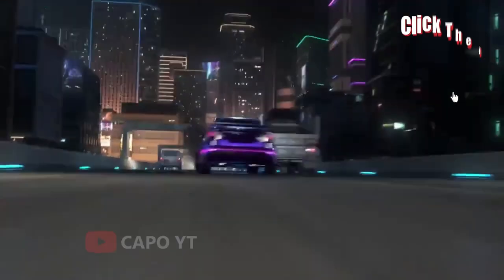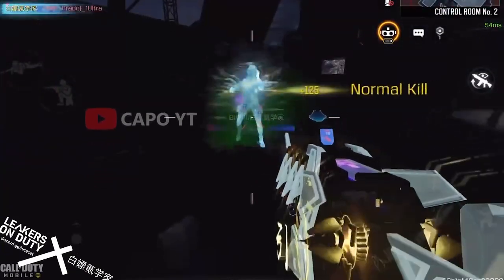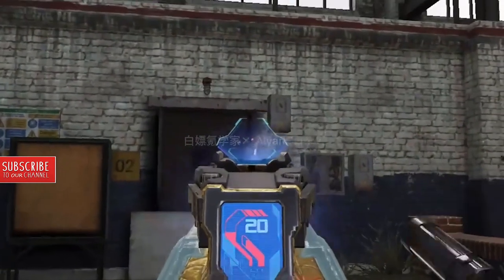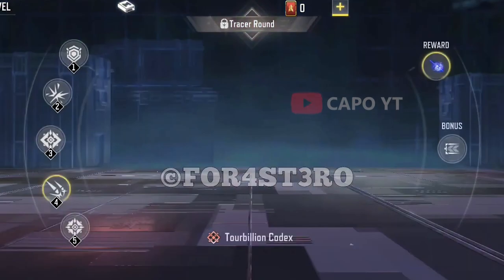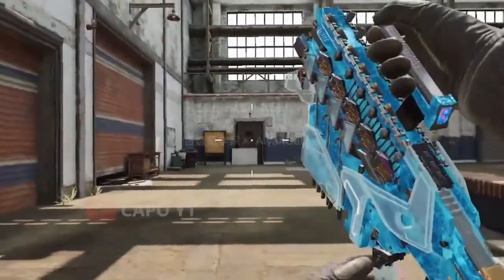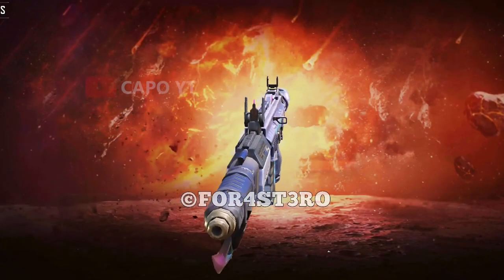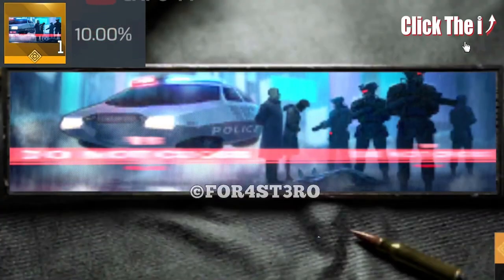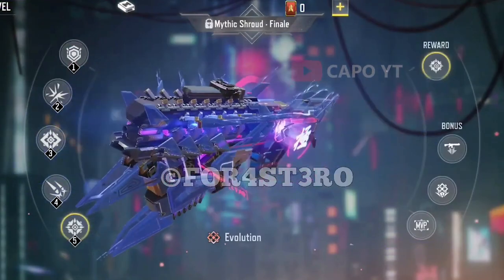SAC 2045 Mythic Drop | Mythic Switchblade X9 Neon Legend | Motoko Ghost | COD Mobile | CODM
Time

00:00 Intro
00:30 Mythic Switchblade Reactive Stages & Theme
01:07 Tracer Ammo & Night Mode
02:07 Weapon Inspection, Firing Sound & Reload
03:02 Iron Sight & Ammo Counter
03:46 All 3 Kill Effects
04:39 Mythic Upgrade Levels Explained
06:19 Completionist Camos
08:07 Motoko Ghost Skin
09:15 Other Items & % Odds of getting them
11:50 Is the SAC 2045 Mythic Drop worth buying?

SAC 2045 Mythic Drop Mythic Switchblade X9 Neon Legend Motoko Ghost Season 7 Battle Pass Maxed Mythic Switchblade X9 Neon Legend Motoko GHOST ATV Tachikoma Batou ASM10 Red Shadow Hidora Kai Shogun QQ9 Albatross Kestrel Reaper Ashura Redux KN44 Mystic Fox Kitsune Kyubi SKS Luminary Sparrowhawk Violent End Lucky Box Hunter Revenge Slasher Flick Lucky Box Beck Zirkusclown Chilled Touch Lucky Box Bon Odari Crate Recon Otherworldly Crate Lead Sandwitch Lucky Box Crash Shaman Season 7 Lucky Draws Season 7 Crates Season 7 Bundles Motoko Batou Blackjack Elite Stryker Interface Battery EVE-III Kitsune Danger Drop Draw Legendary KRM Glorious Blaze Kryptis Skys Fury Magma Eruption Redux Mythic Peacekeeper MK2 Artifact Firebreak Magmageddon Gilded Glaive Draw KSP45 Divinity Stitch Carbon Sentinel Krig 6 ZRG 20mm Sniper Butterfly Knife Switchblade AK117 Bai Yuekui Air Machina Draw Legendary Alias Roboticist L-CAR9 Industrial Pulverizer M13 Liminal Flare Heaven's Lance Draw Nyx Dragoon Alias Robocist Air Machina Draw LCAR9 Industrial Pulverizer KSP-45 Divinity Gilded Glaive Draw Stich Carbon Sentinel KRM 262 Glorious Blaze Danger Drop Draw Kryptis Sky's Fury LK24 Drop Shock Hellbound Draw Nikto Devils Legion Thermal Core Draw M4 Thermal Shroud Sword and Stinger Draw  Legendary RPD Yellow Jacket Portnova Killer Bee Mythic Peacekeeper Redux Peacekeeper MK2 Artifact Magma Eruption Mythic Drop Redux Chaos & Order Mythic Drop Mythic Oden Divine Smite Prophet Arbiter Crossfade Draw DL Q33 Bass Booster Siren Synthesia Season 5 For You Draws For You Lucky Draws For You Crates Season 5 Battle Pass Trophical Vision Wasteland Draw CR 56 AMAX Feral Tusk Minotaur Mongrel Lord M13 Fearless DL Q Bass Booster KRM 262 Ejector RPD Yellow Jacket PDW57 Battallion LK24 ChaiLao KSP 45 L-CAR 9 Crown of Kings Draw Phantom Osiris Kali Sticks Sand Scepters Warhead Wasteland Draw Skirmisher Draw MX9 Exostatic FTL Marauder Total Body Draw Legendary AK117 Dazzling Rhythm Portnova Fitness Instructor Minotaur Mongrel Lord CR56 AMAX Feral Tusk Koshka Wundergewehr SO-KEN Draw Total Body Draw Prototype Draw HBRa3 Rictus Arc Cipher Rocket Salvo Crate Rodion Red Death Season 2 For You Draws For You Lucky Draws CBR4 Danger Close Seraph Loose Cannon AS VAL Steel Fusion Ajax Breacher Heartstopper Crate Domino Licorne Chopper Be So Lovely Forge Steel Redux Legendary Mace Final Guard Renetti Metal Phantom Deadly Game Draw legendary QXR Burnt Bone Cassius Badland Seeker QXR Fossil Fire Fear and Embers Crate Zane Panzer Type 25 Cindersmoke Year of the Tiger Draw Arctic 50 Zodiac Beast Urban Tracker Pale Prowler Year of the Tiger Draw Urban Tracker Pale Prowler Arctic 50 Zodiac Beast Mythic Kilo 141 Demonsong Rock and Requiem Mythic Drop Price PPsh 41 Scorch Kilo 141 Demonsong Dame Shot Caller Urban Tracker Pale Prowler Fennec Venom Coil Kryptis Dominion Mythic M13 Morningstar Ghost Azrael Draw Antelope Dame Usurper Futuristic Retro Bundle Ignition Point Draw Legendary Helicopter Odinsong Draw AK117 Aesir Ruin Red Action Man-O-War Omen Ozuna's Bear Beats KN44 ENOC Season 9 FOR YOU Draws Battle Pass MX9 Heartless Cassius Reaper Ashura Abyssal State Mythic Drop Mythic Rytek AMR Nautilus Draw Siren Hydrodynamic Nihonga Crate Manta Ray  Omnipotent Draw Ghost Retribution Locus Neptune Ghost Retribution Dark Gunman Mythic Drop Holger 26 Dark Frontier Rosa Sand Vulture Roze Virago  Urban Tracker Event In Garena Free CP Event Epic Paper Ox AK47 Dark Gunman Mythic Drop Type 25 Steel Blue Witch Doctor Beta